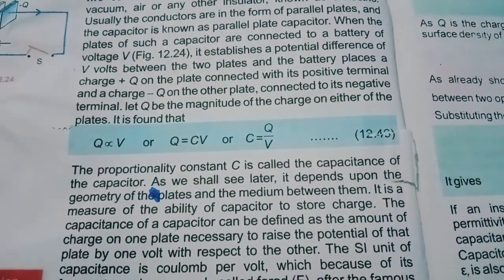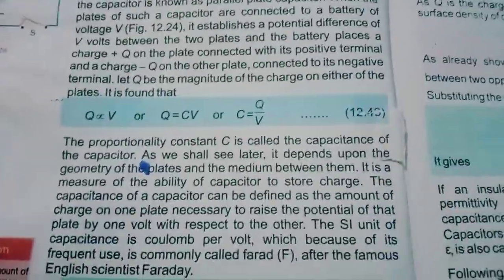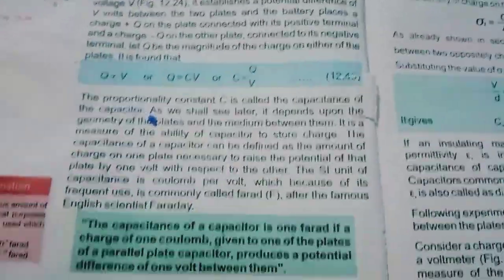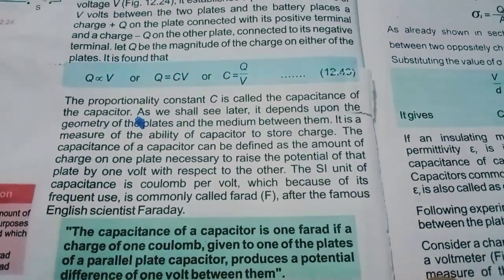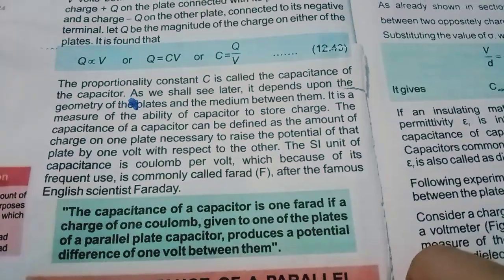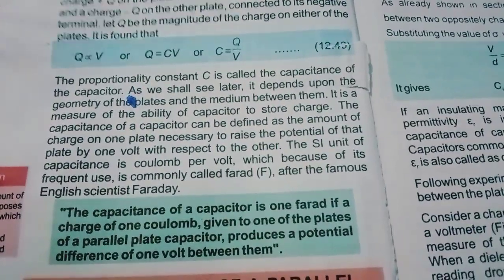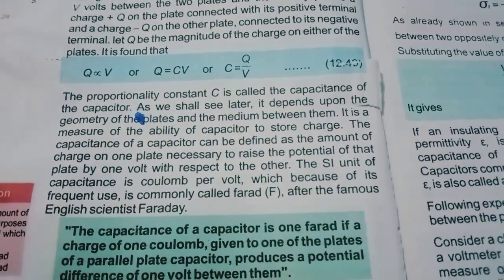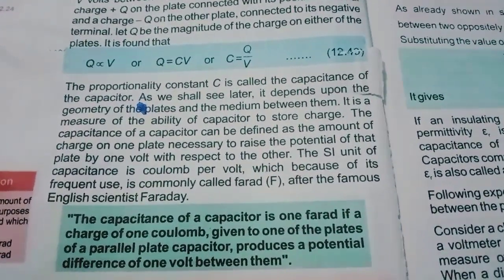Capacitor and Capacitnce of Capacitor by physics of 2nd Year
Capacitor and Capacitance of Capacitor by physics of 2nd year